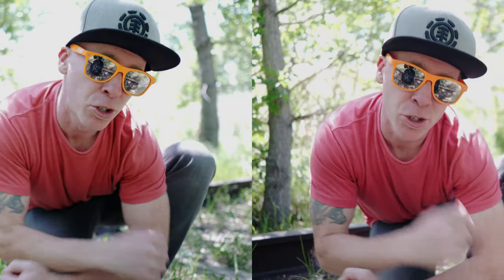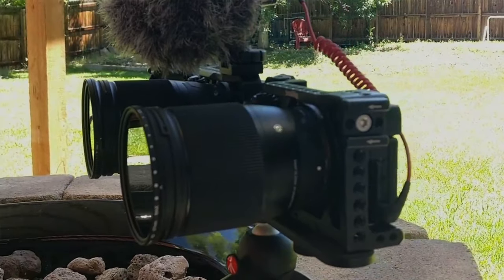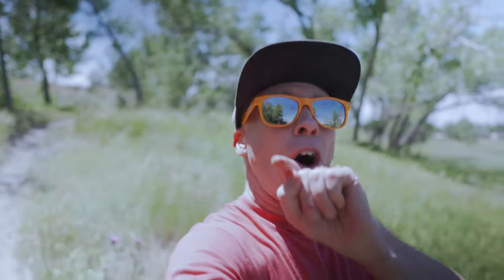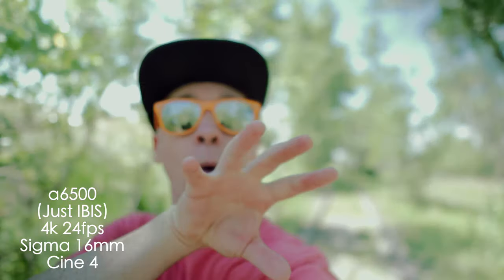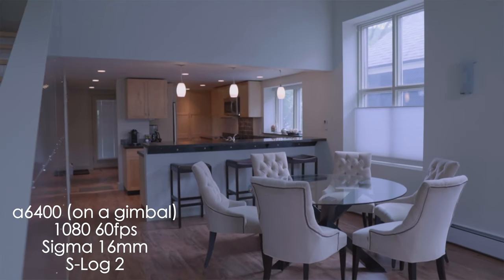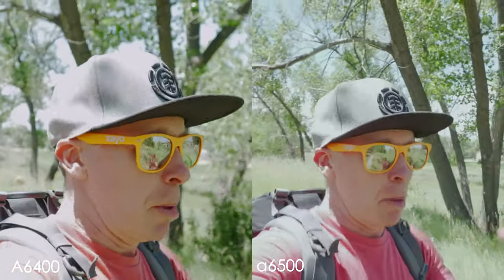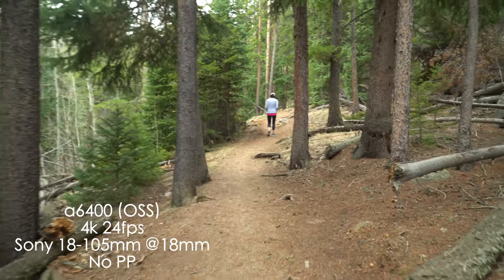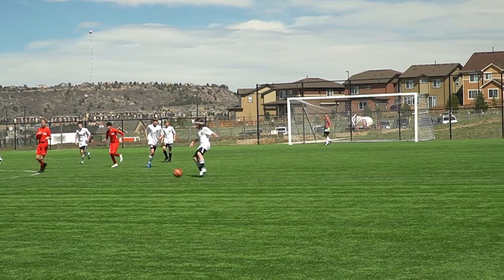Sony a6400 vs a6500 Optical Steadyshot and In-Body Image Stabilization Comparison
How does the Sony a6400 vs a6500 compare when it comes to stabilization? Is the lack of IBIS in a6400 over the a6500 a dealbreaker, and is a Sony OSS lens enough to stabilize your handheld footage? Personally, I'm using the a6400 both for vlogs as well as in my professional workflow.

Gear featured in this video:

a6400 (Amazon)
a6500 (Amazon)
Prime 16mm (Amazon)
Zoom Lens (Amazon)
Kit Lens (Amazon)
Tripod (Amazon)
Bracket (Amazon)

My Primary Camera (Amazon)
Prime Lens 16mm (Amazon)
Prime Lens 30mm (Amazon)
Zoom Lens (Amazon)
Sony 85mm 1.8 (Amazon)
Feelworld Master MA5 (Amazon)
SmallRig Setup (Amazon)
Manfrotto Bumblebee 230 (Amazon)
GoPro (Amazon)
Joby Gorilla Pod (Amazon)
Here’s the mic (Amazon)
Peak Design Clutch (Amazon)
Mavic Pro (Amazon)

Kevin Ross
4845 Pearl E. Cir. STE 101